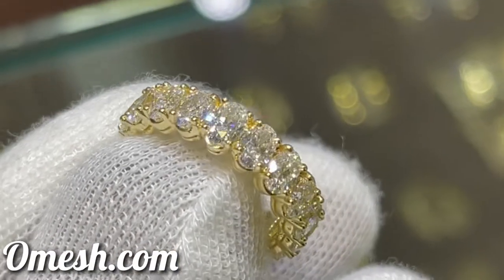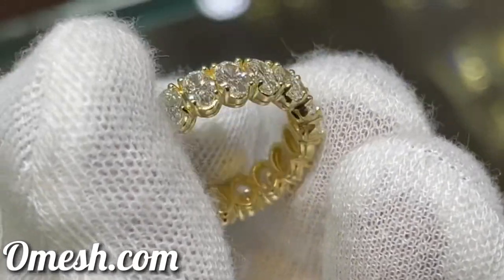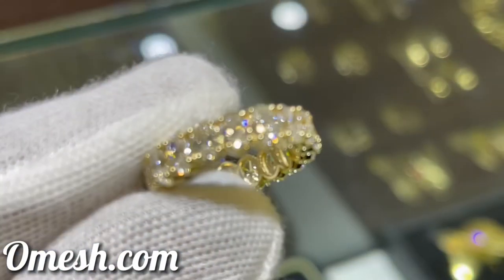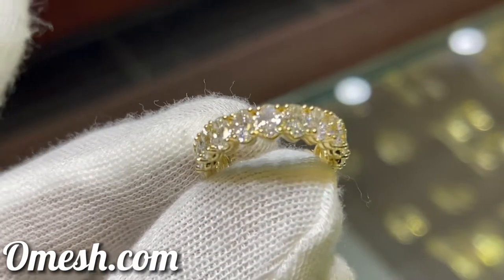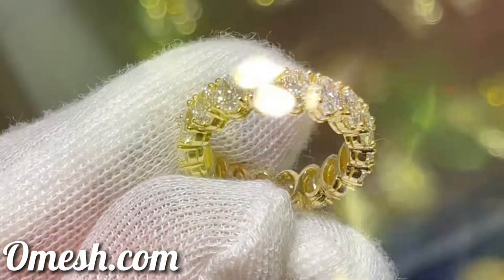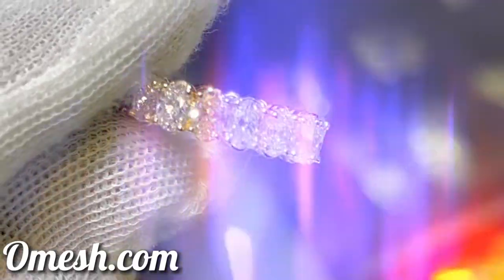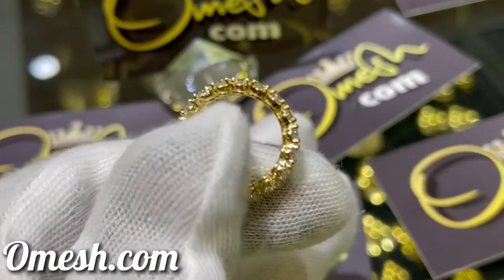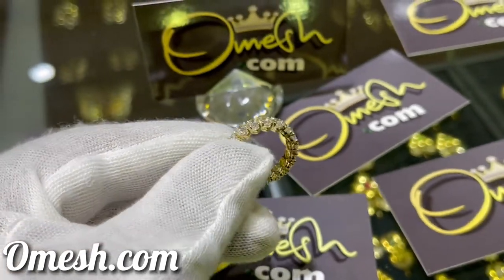Eternity Band by Omesh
4.5 ct of VS diamonds set in 18K gold. Product of Omesh Jewellery Designs. Toronto Canada.